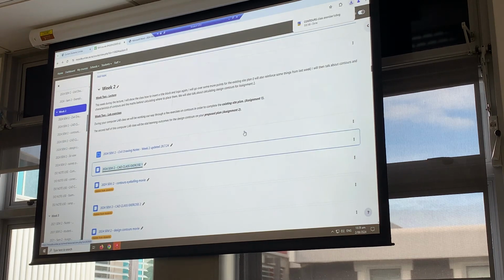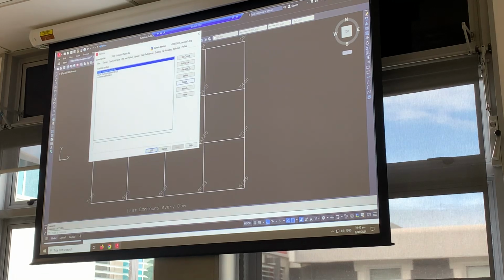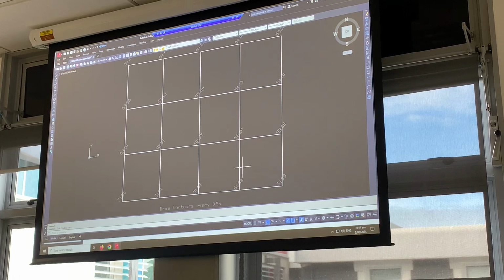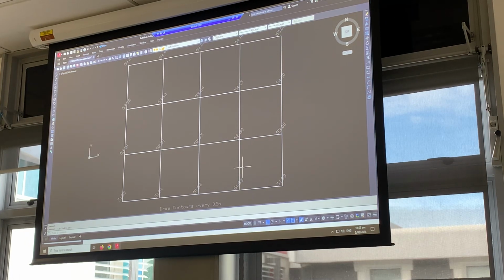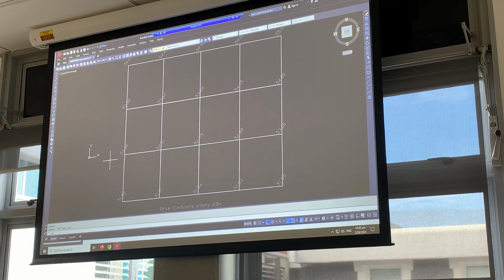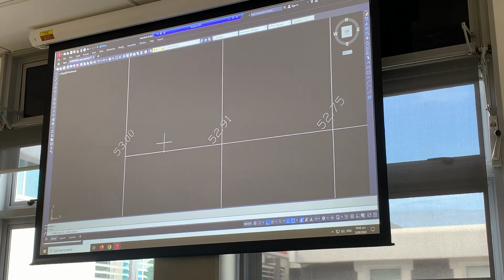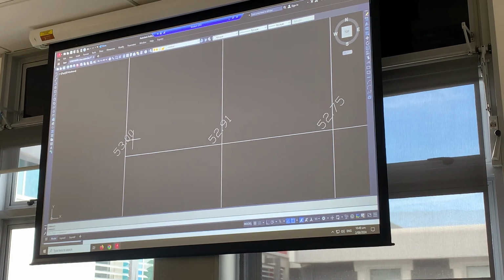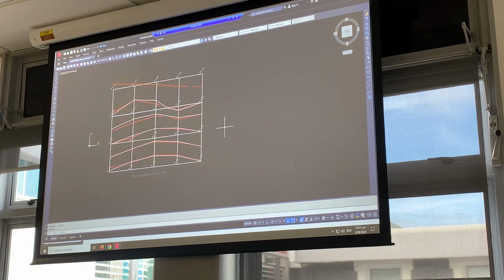Class 2 part 3